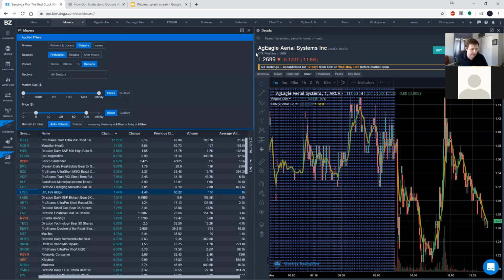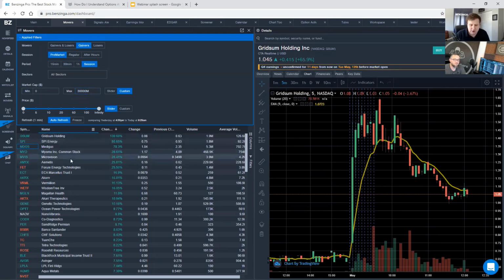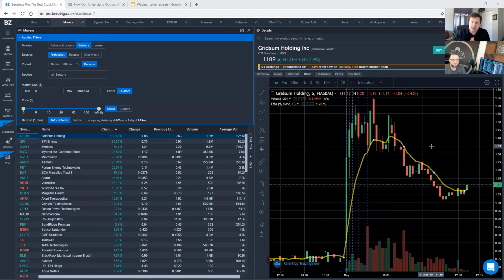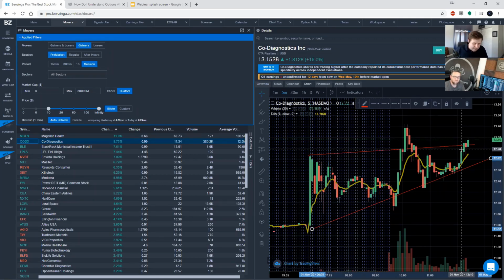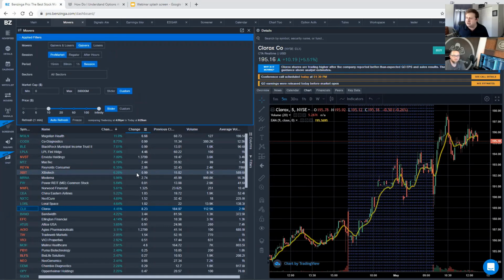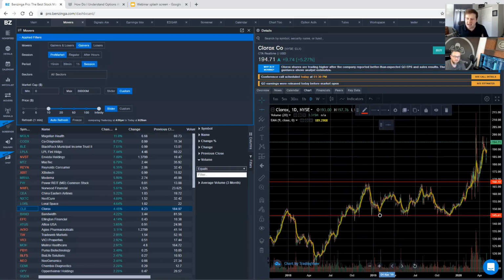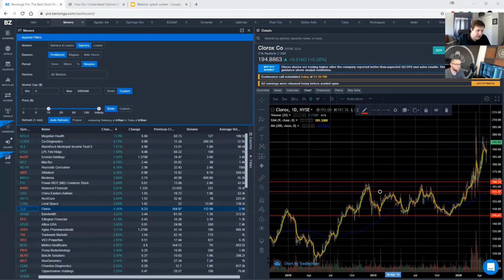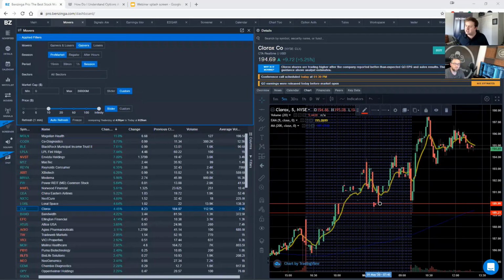Benzinga Webinar: Finding and Trading Gaps with Andy of Mighty Soldiers Trades 5/1/2020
Ryan Faloona and Andy of Mighty Soliders Trades talk all about gaps.

Ryan Faloona is the director of Customer Success at Benzinga, prior to joining Benzinga, he was a longtime Benzinga Pro customer.

Andy Cole is a U.S. Amry veteran and full-time trader. His website is

This webinar covers:
- Scanning for Gaps
- Using Benzinga Pro to find Gappers
- How to Trade Gappers
- Chart Patterns and Support/Resistance
- Position Sizing